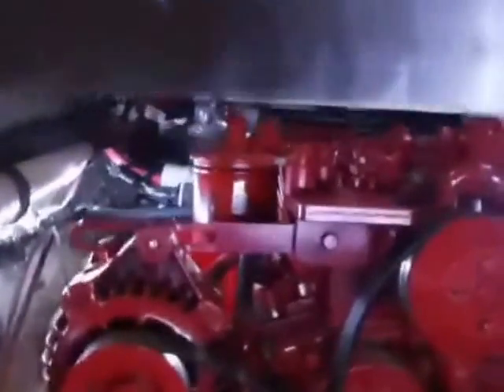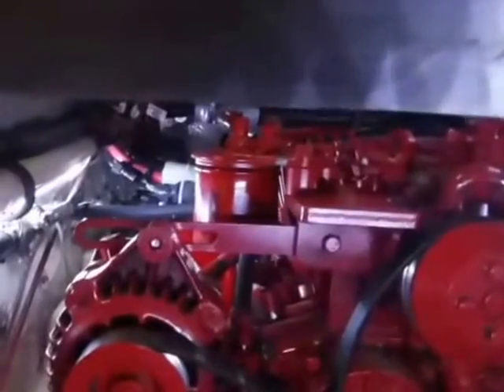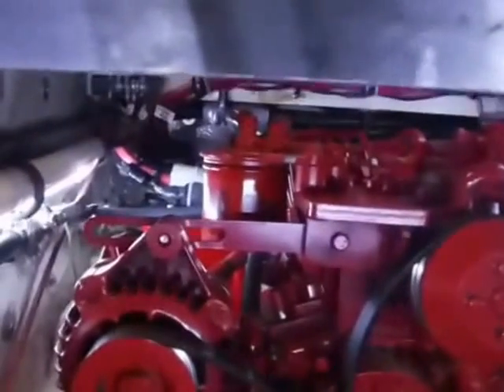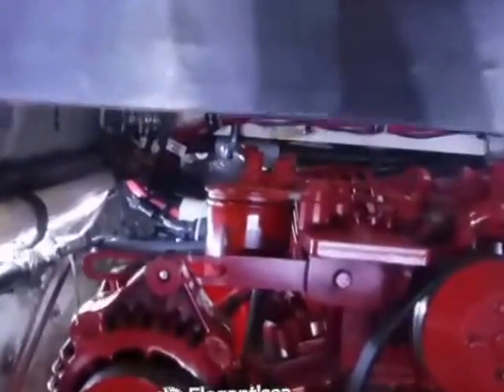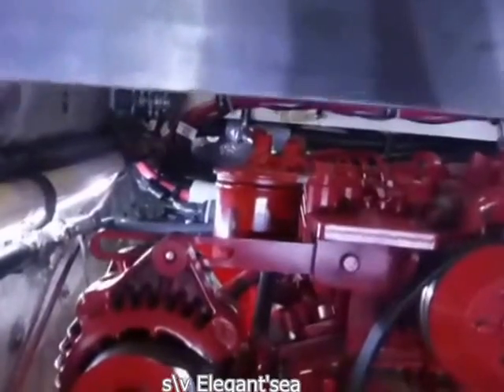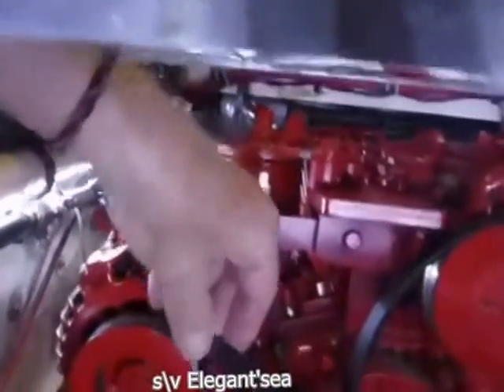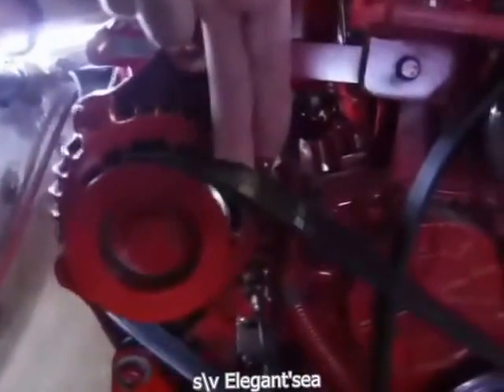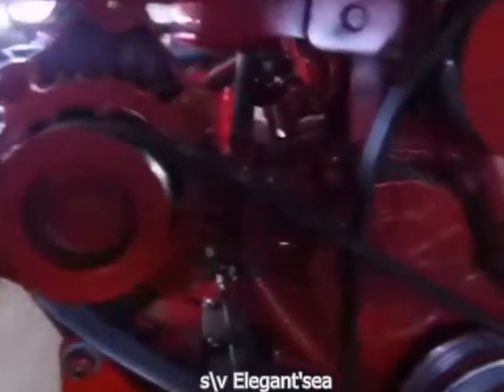s\v Elegant'sea -Replacing alternator(s) belts on Beta 38 hp diesel engine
Beta 38 hp with two alternator belts. Want to replace them but one will not come off. Solution is to buy replacement 1\2 or larger. than the one we are having problems with. The adjust arm on the one that will not come off has room for a larger belt. The engine compartment also has room. The only problem may be the throttle cable just below the belt. When the engine is running the belt clears the cable of course but not by all that much.